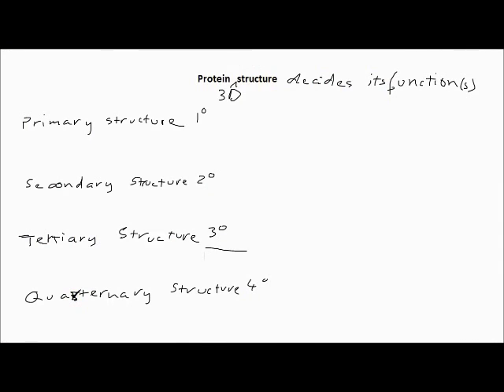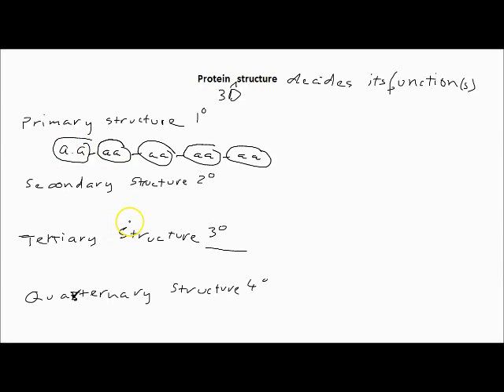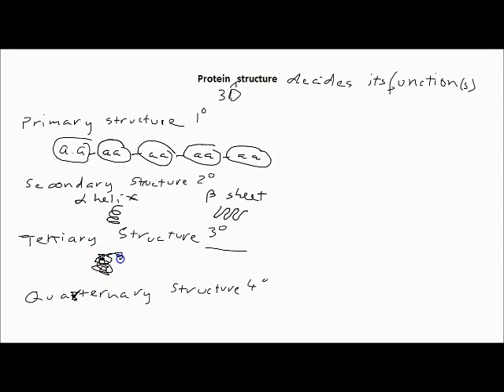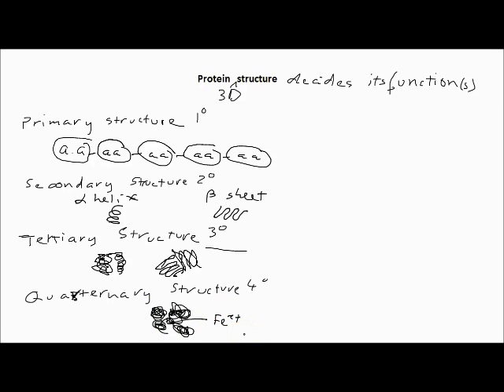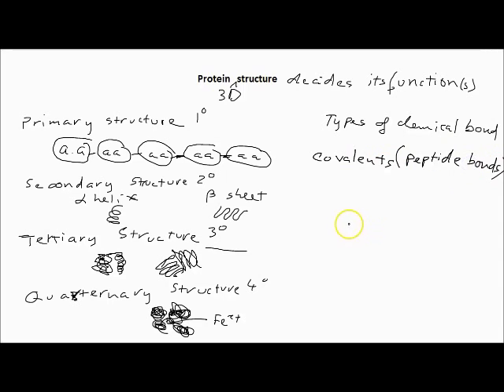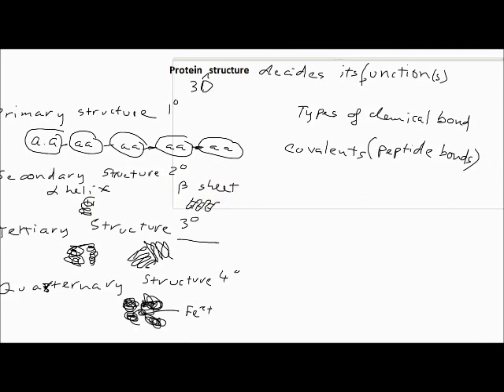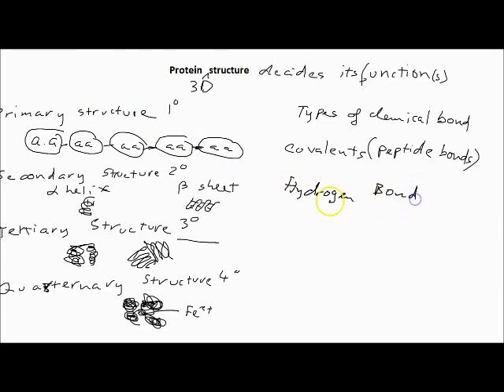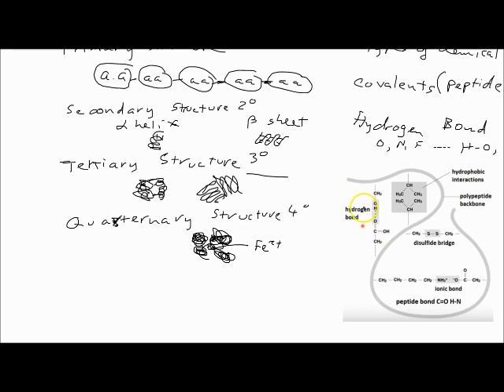B2 protein structure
Primary, secondary, tertiary, and quaternary structure explained